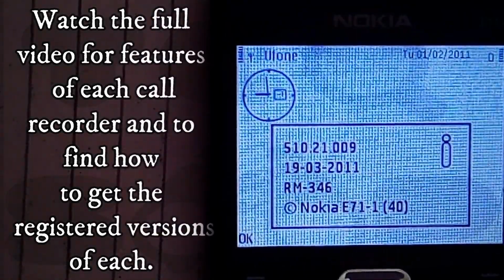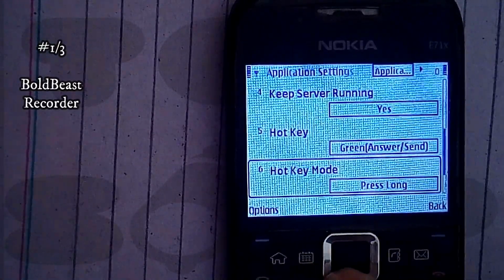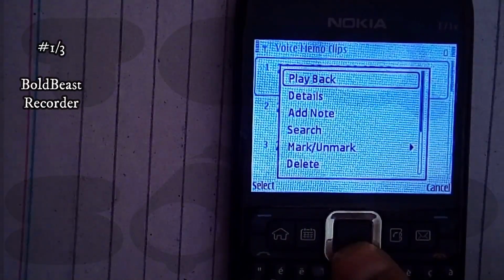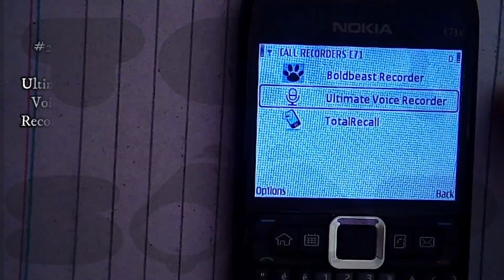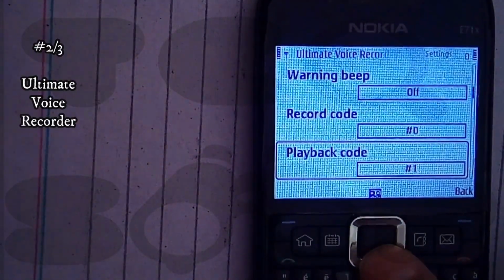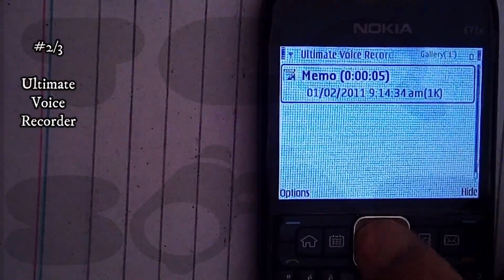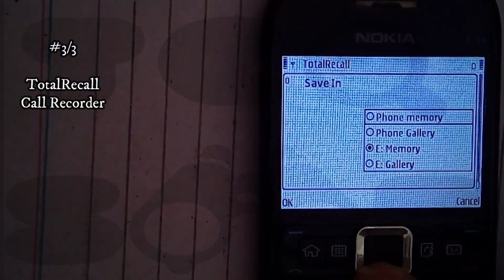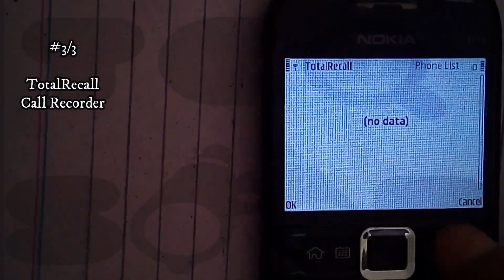[2020] Hidden Beep-free Call Recorders for any Symbian Phone - E71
Record voice calls on your Symbian phone. 100% working.

You will need a hacked phone for these apps to work. To hack your phone, go here.

DOWNLOAD APPS HERE

I am providing you the registered versions of these amazing apps for free, all in one place, with just one click.

All I ask in return is for you to press the like button, a small price for my efforts.

If the app works on your phone, and if you add a comment with your phone model, it will really help others.

What I am asking for will not cost you any money but it will really encourage me to bring more amazing videos for you guys.

COMPATIBLE PHONES:

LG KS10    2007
LG KT610 2008
LG KT615 2008
Nokia 5230 Nuron 2010
Nokia 5230 RM-588 2009
Nokia 5500 Sport 2006
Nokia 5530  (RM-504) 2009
Nokia 5530 XpressMusic Games edition 2009
Nokia 5630 XpressMusic 2008
Nokia 5700 XpressMusic 2007
Nokia 5730 XpressMusic 2009
Nokia 5800 Navigation Edition 2008
Nokia 5800 XpressMusic 2008
Nokia 6110 Navigator 2007
Nokia 6120 classic 2007
Nokia 6121 classic 2008
Nokia 6124 classic 2008
Nokia 6210 Navigator 2008
Nokia 6220 classic 2008
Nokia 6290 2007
Nokia 6650 fold 2008
Nokia 6700 slide 2009
Nokia 6710 Navigator 2009
Nokia 6720 classic 2009
Nokia 6730 classic 2009
Nokia 6760 slide 2009
Nokia 6788 (China) 2009
Nokia 6788i (Int.) 2009
Nokia 6790 surge 2009
Nokia C5-00 (3mp) 2010
Nokia C5-00 (5mp) 2011
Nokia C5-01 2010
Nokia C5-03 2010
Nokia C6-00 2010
Nokia E50 2006
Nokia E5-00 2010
Nokia E51 2007
Nokia E51 camera-free 2008
Nokia E52 2009
Nokia E55 2009
Nokia E60 2005
Nokia E61 2006
Nokia E61i 2007
Nokia E62 2006
Nokia E63 2008
Nokia E65 2007
Nokia E66 2008
Nokia E70 2005
Nokia E71 2008
Nokia E72 2009
Nokia E73 Mode 2010
Nokia E75 2009
Nokia E90 Communicator 2007
Nokia N71 2006
Nokia N73 2006
Nokia N75 2007
Nokia N76 2007
Nokia N77 2007
Nokia N78 2008
Nokia N79 2008
Nokia N80 2006
Nokia N81 2007
Nokia N81 8GB 2007
Nokia N82 2007
Nokia N85 2008
Nokia N86 8MP 2009
Nokia N91 2006
Nokia N91 8GB 2006
Nokia N92 2006
Nokia N93 2006
Nokia N93i 2007
Nokia N95 2007
Nokia N95 8GB 2007
Nokia N96 2008
Nokia N97 2009
Nokia N97 mini 2009
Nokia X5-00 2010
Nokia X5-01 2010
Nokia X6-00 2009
Samsung i7110 Pilot 2009
Samsung i8510 INNOV8 2008
Samsung Omnia HD GT-i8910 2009
Samsung SGH-G810 2008
Samsung SGH-i400 2008
Samsung SGH-i408 2007
Samsung SGH-i450 2007
Samsung SGH-i458 2007
Samsung SGH-i520 2007
Samsung SGH-i550 2007
Samsung SGH-i550w 2007
Samsung SGH-i560 2007
Samsung SGH-i568 2008
Samsung SGH-L870 2008
Sony Ericsson Satio U1 2009
Sony Ericsson Vivaz Pro U8 2010
Sony Ericsson Vivaz U5a 2010
Sony Ericsson Vivaz U5i 2010